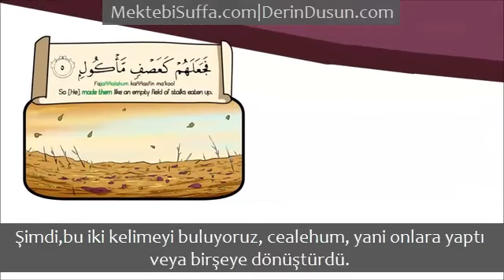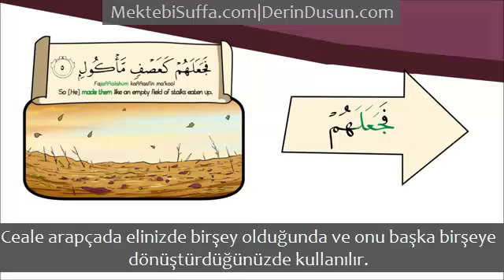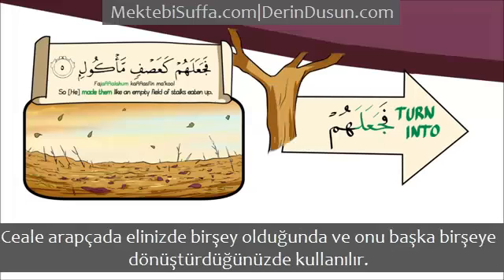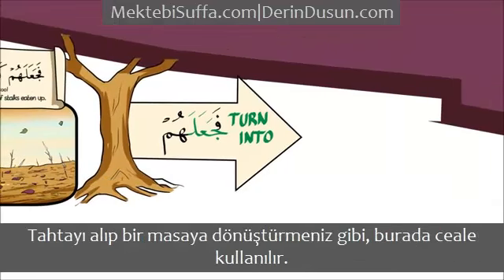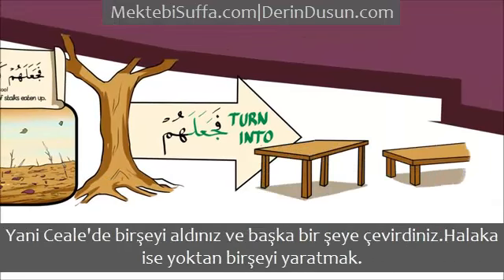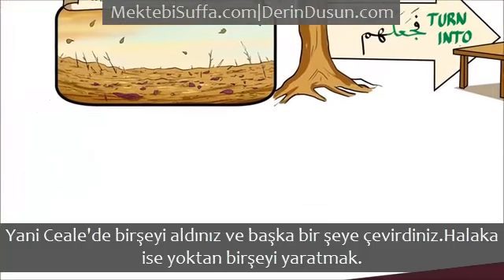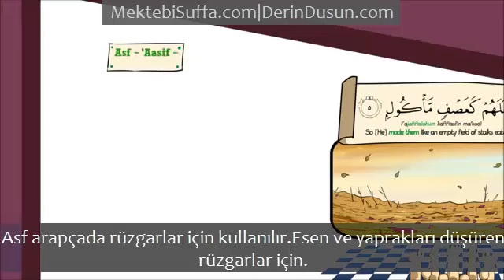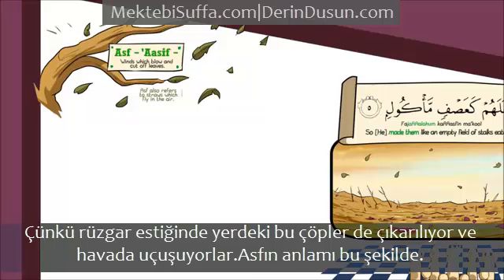Fil Sûresi 4/4 [Türkçe Altyazılı]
Videolarımızda kullanılan fon müziklerini ve sizler için seçtiğimiz diğer islâmi ezgileri/neşidleri buradan dinleyebilirsiniz:

Bu videoyu tercüme edip Türkçe altyazılı olarak sizlerle paylaşan Suffagâh ekibine ait diğer site ve sosyal ağları takip ederek hem kendiniz faydalanabilir hem de diğer insanlarla paylaşarak bu hayra ortak olabilirsiniz.

Bunun gibi animasyonlu videoların çoğalmasını istiyorsanız, videoyu hazırlayan Dârul Erkam Stüdyosuna bağış yapabilirsiniz: